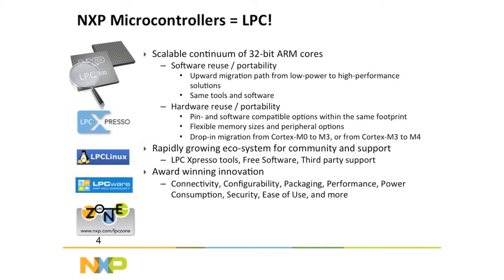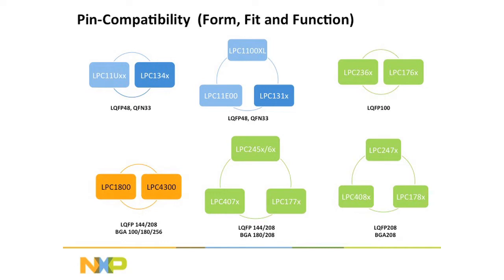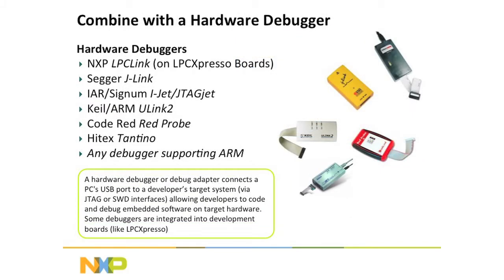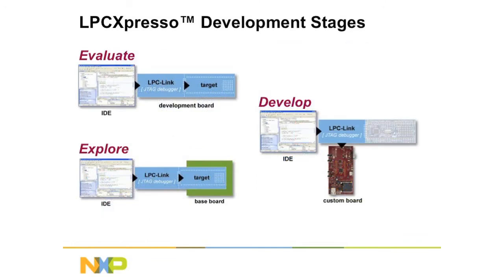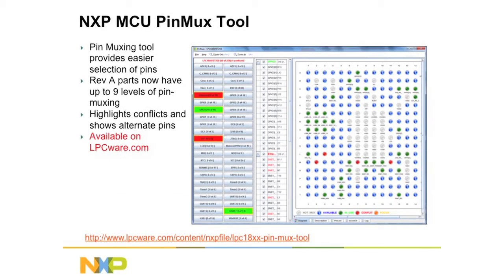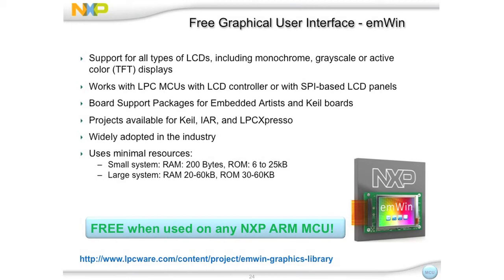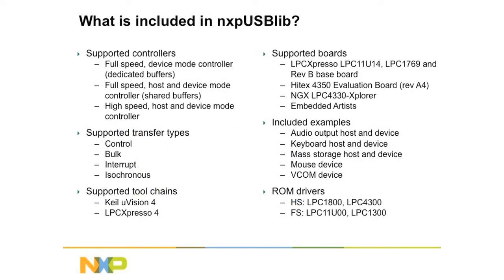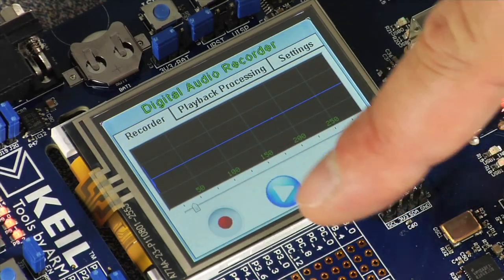Session3DesignEast Ecosystem 02